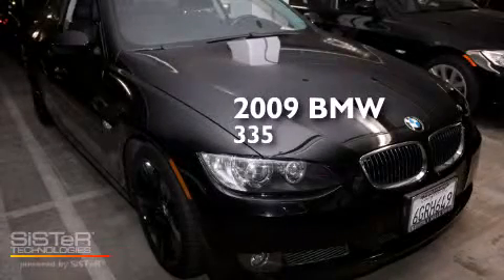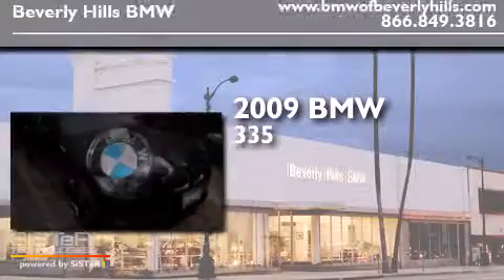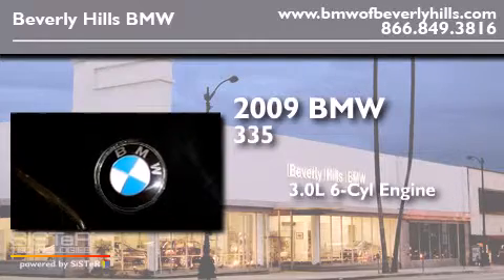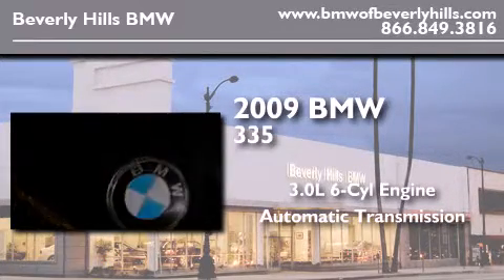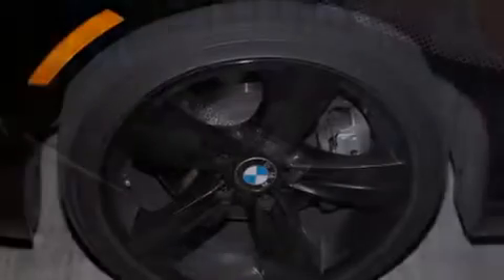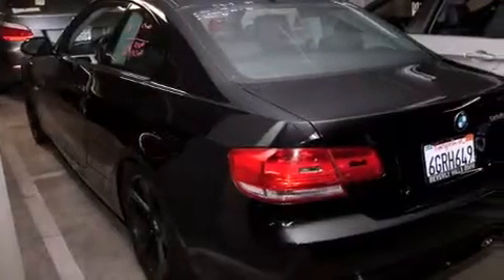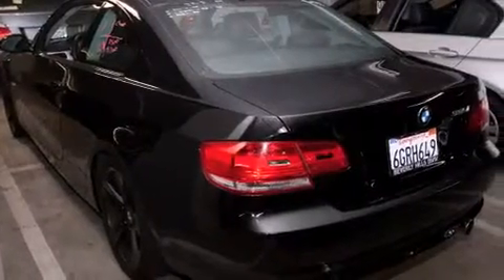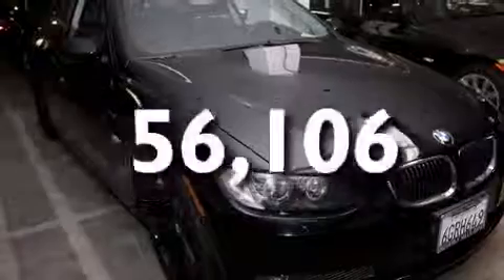2009 BMW 335 Beverly Hills CA 90036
Year : 2009
 Make : BMW
 Model : 335
 Engine : 3.0L I-6 cyl
 Trans . : Automatic
 Exterior : Black
 Miles : 56,106
 Interior : Black

 2009 BMW 335 Beverly Hills CA